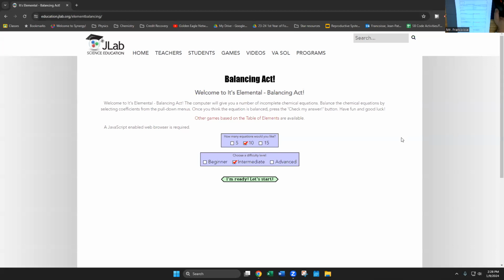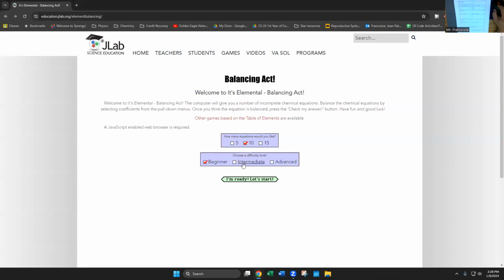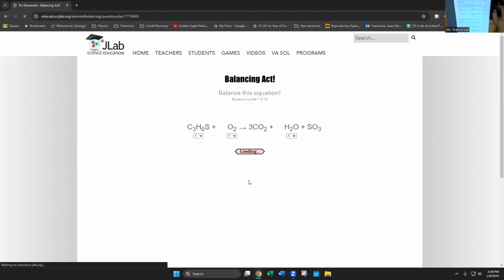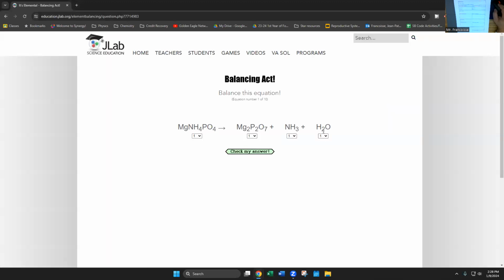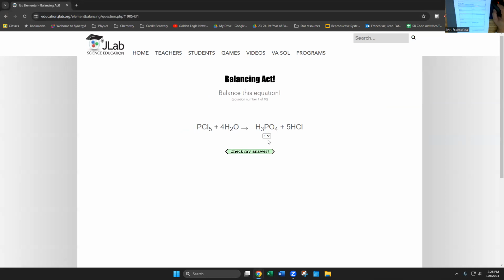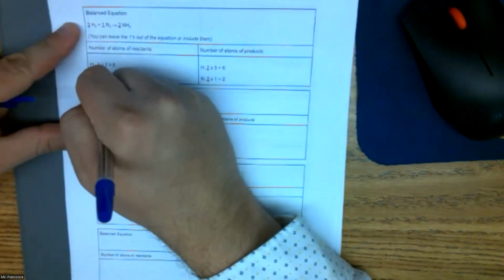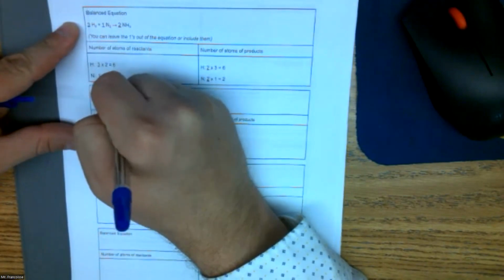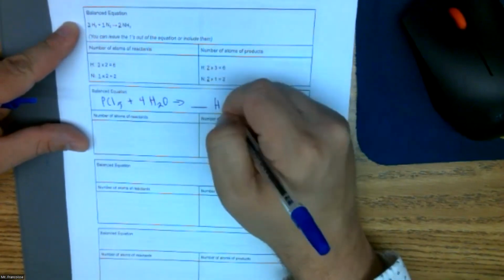Online Balancing Practice Video Examples